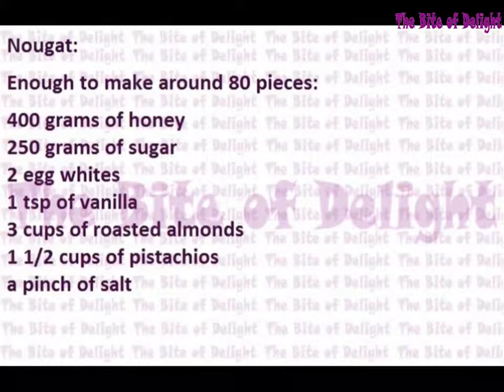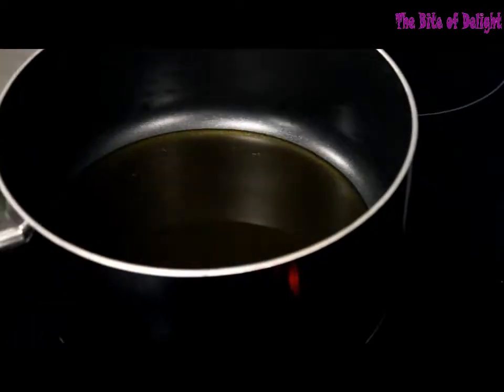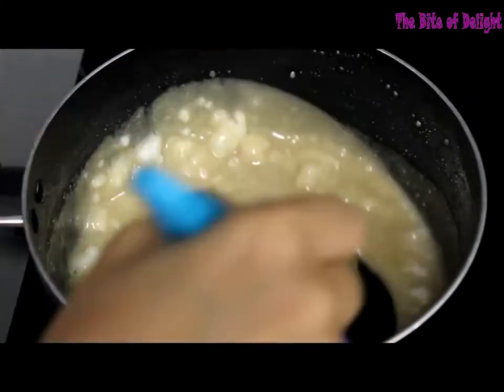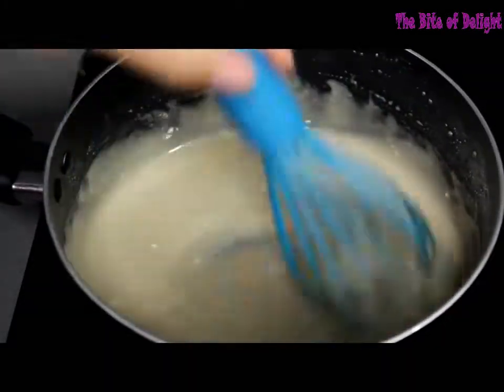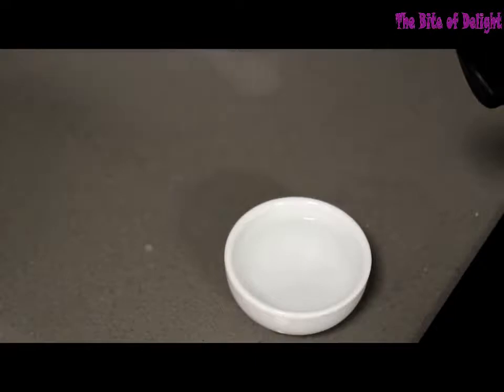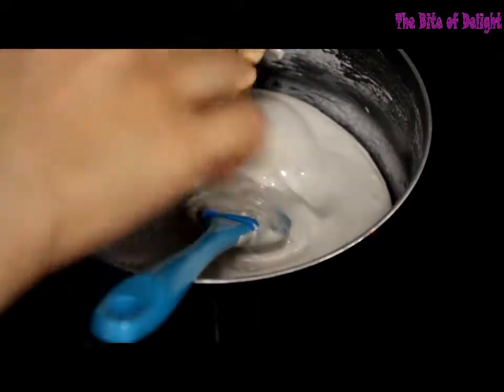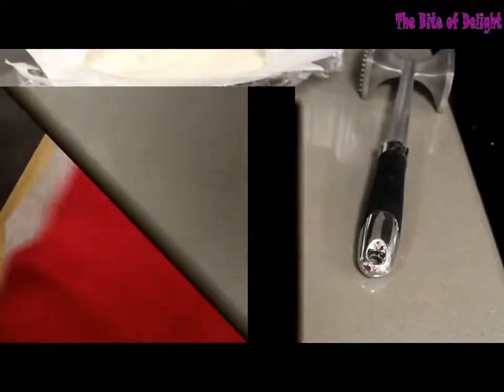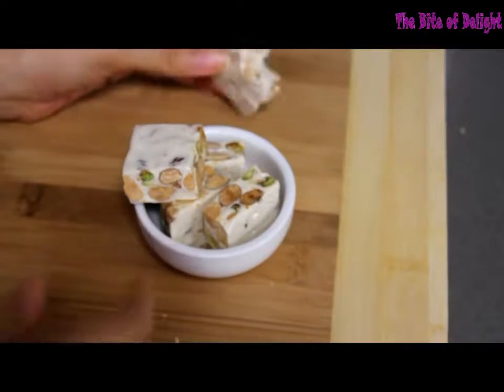No thermometer Nougat recipe